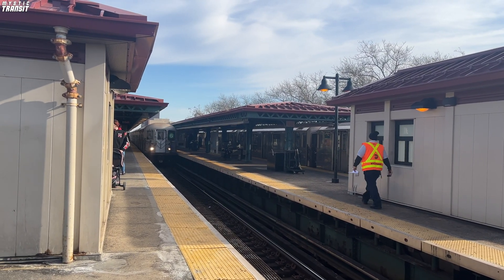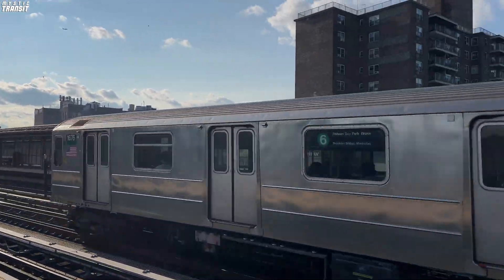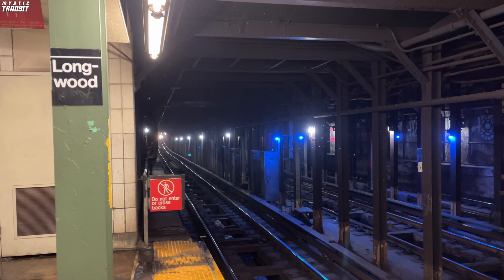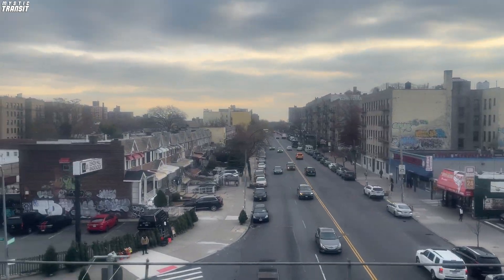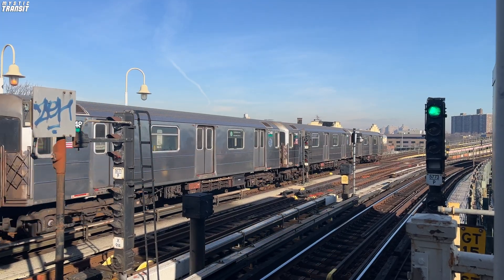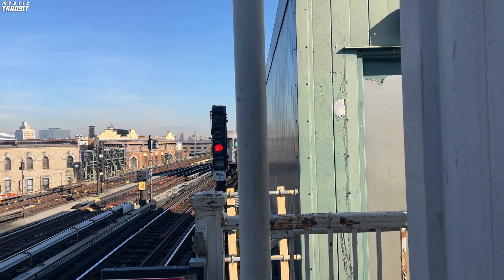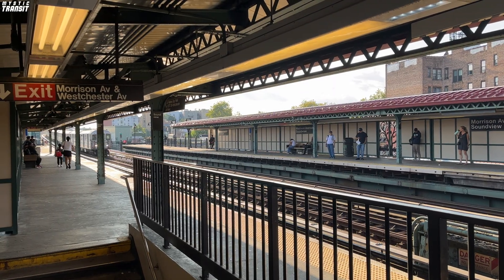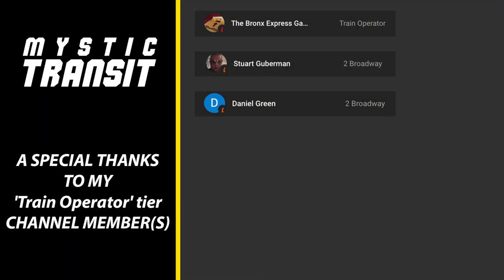Pelham Express Service - More Harm Than Good?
When Peak Direction Express service was first introduced on the IRT Pelham Line, it decreased travel times by a considerable amount, however, over the years, with the introduction of timer signals, that same time save is now negligible. In this video, I explain the issues that (6) Express service has, and how we can fix them.